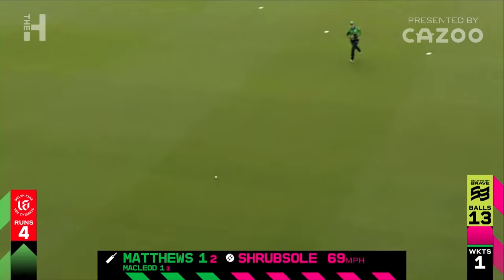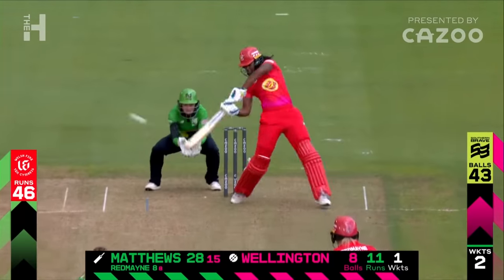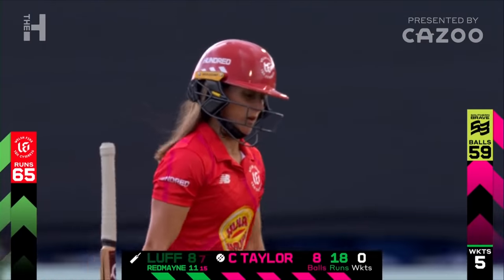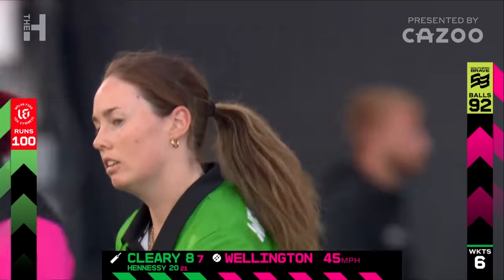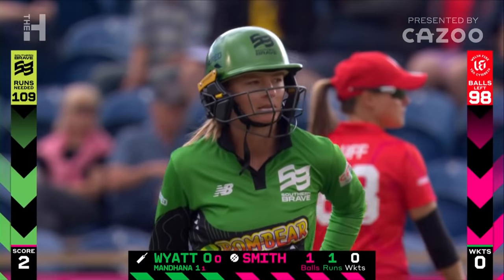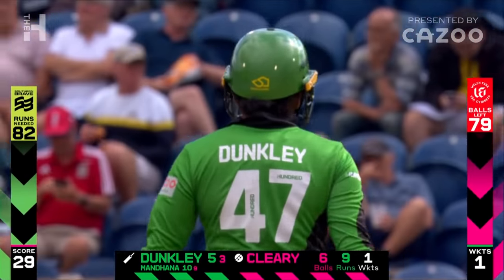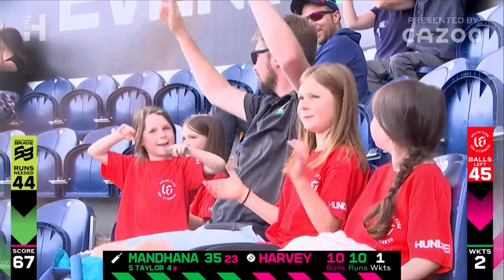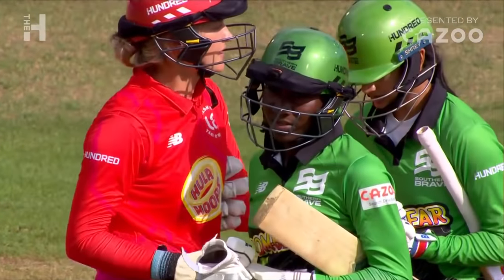Welsh Fire vs Southern Brave - Highlights | Mandhana and Co Ease Past Welsh Fire | The Hundred 2021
Match highlights of Welsh Fire vs Southern Brave in The Hundred 2021.

Be the first to hear about tickets, offers, competitions and all the latest news for The Hundred.

The action-packed, unmissable new 100 ball cricket competition is here. One that puts you on the edge of your seat. Featuring some of the best players from around the world, competing in 8 brand new city-based teams.